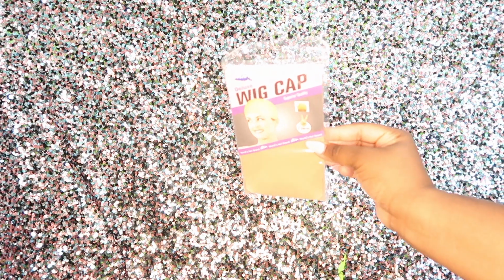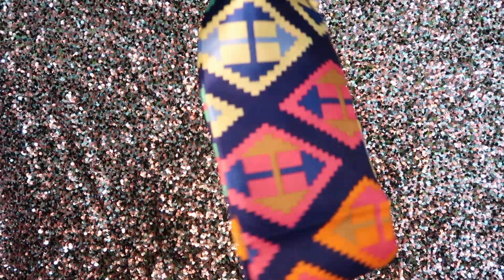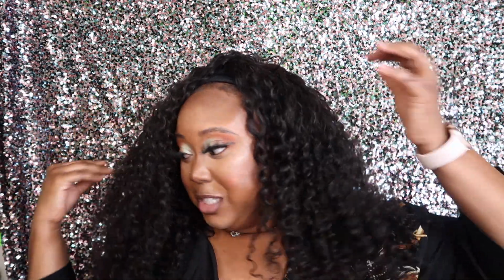ALIPEARL Headband Wig Review + Quick Makeup tutorial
Hey my Joi's!! I definitely appreciate you all stopping by my channel and hope you all enjoy this review! I bought this wig with my own money and think it was a great buy, and I had to share with you all!. Enjoi!!

0:00- Intro
0:49- Edges
1:01- Jam Session
1:16- Applying Wig
2:10- Make up look.
4:51- Styling Wig(( Half up half down))
6:23- All down w/ headband
7:11- All down without headband

(((((((ALIPEARL HEADBAND WIG))))))

MAKEUP
PRIMER- MILK HYDRO GRIP PRIMER
FOUNDATION- MENTED COSMETICS- T40
LA GIRL PRO CONCEALER- FAWN
CONTOUR -MAC 24HR STUDIO FIX (NW53)
EYESHADOW- THE SAHARAN 2 PALETTE BY JUVIAS PLACE

Don't forget to say Hey Girl Hey on Social Media!

WANT TO COLLAB?!! HIT ME UP BELOW. SERIOUS INQUIRES ONLY!